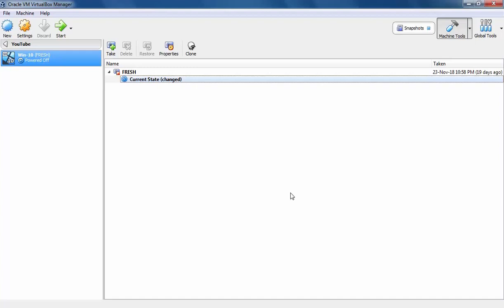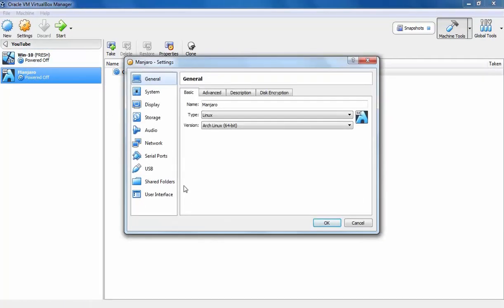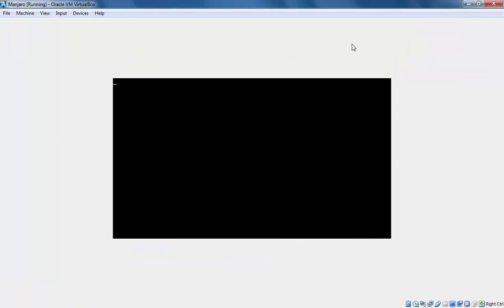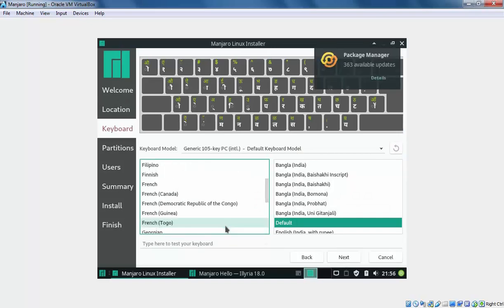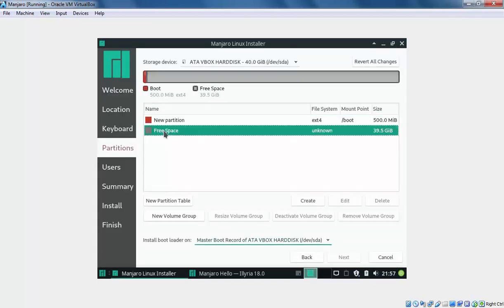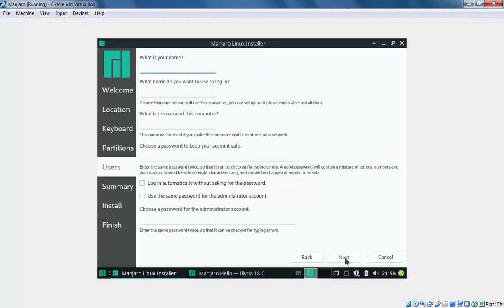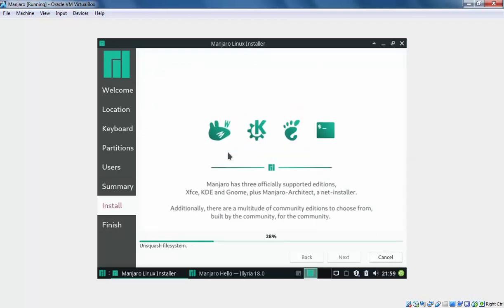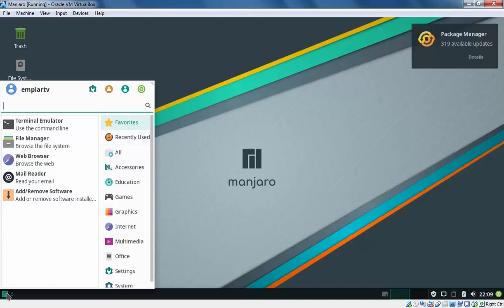Install Manjaro 18.0 XFCE with manual partitioning in VirtualBox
Video Tutorial to Install Manjaro 18.0 XFCE with manual partitioning in VirtualBox.